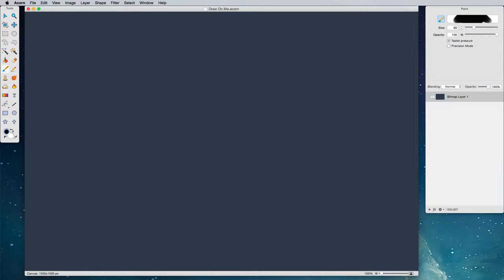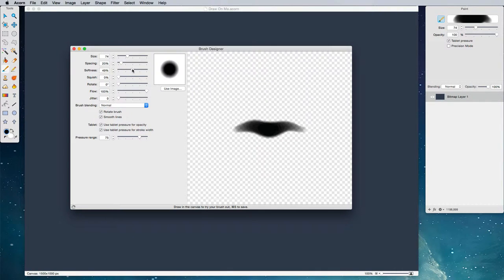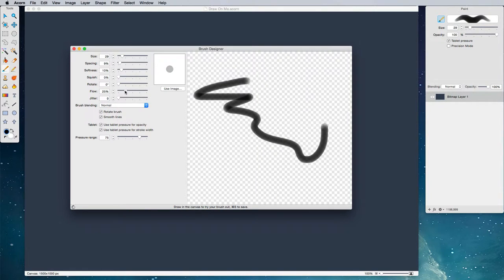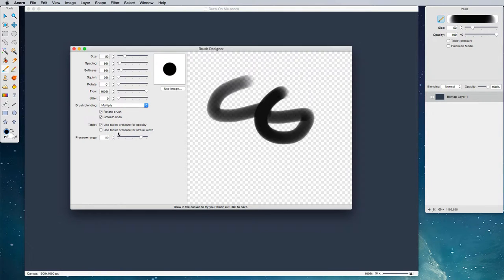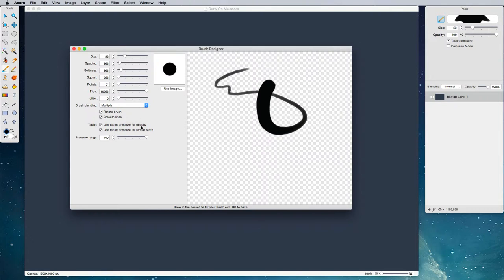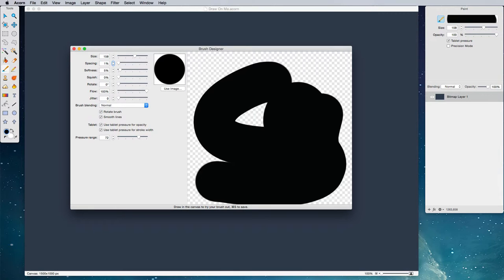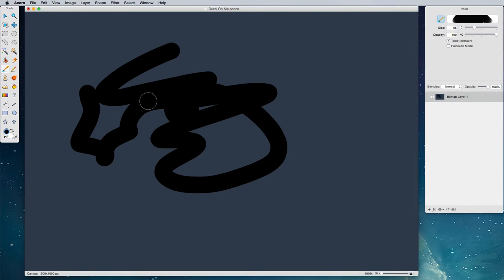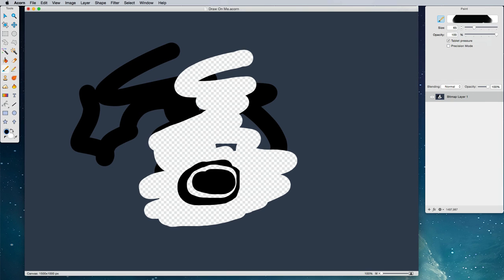Brush Designer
A quick tour of some nice features of Acorn's Brush Designer.